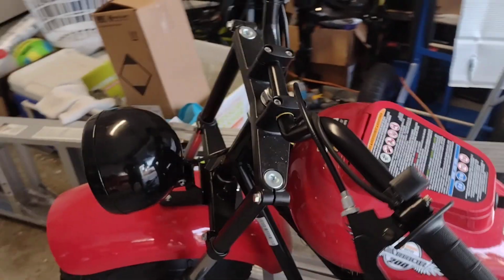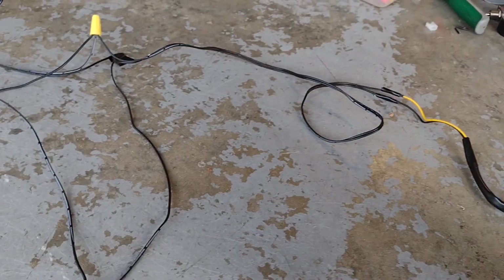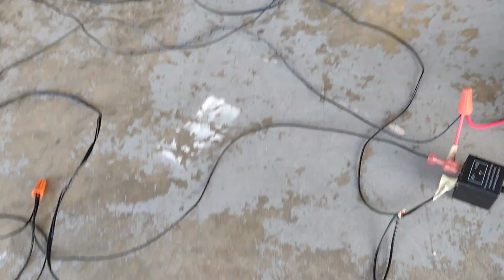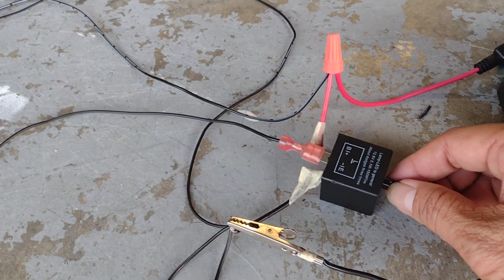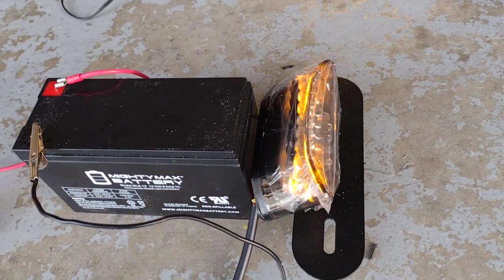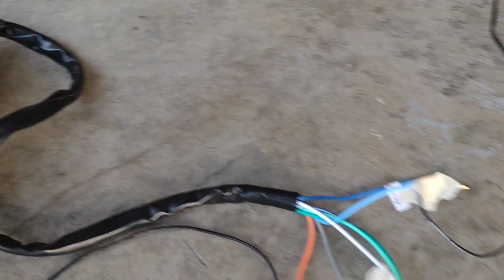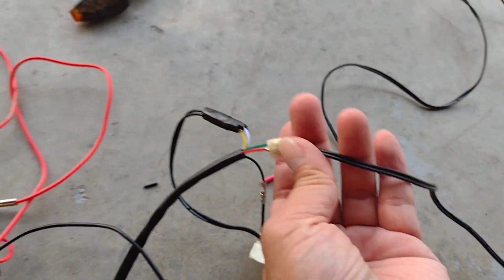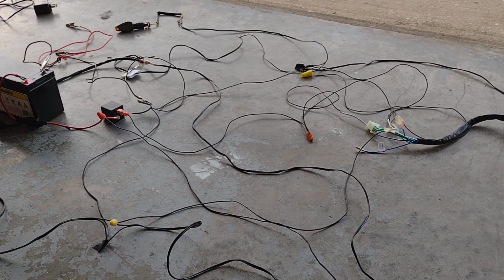MB 200 brake light, horn, signal lights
Updated brake lights, horn and signal lights for MB 200 Massimo mini bike